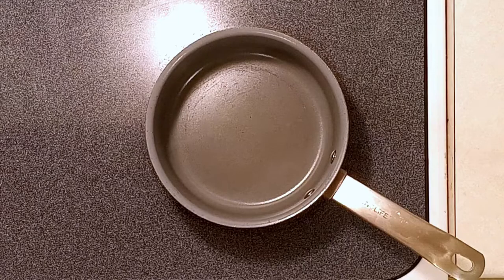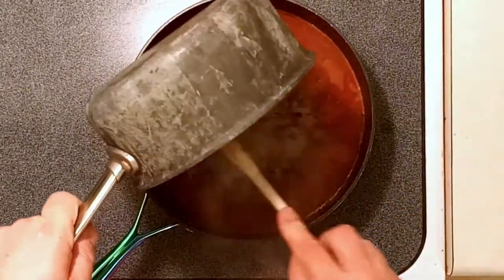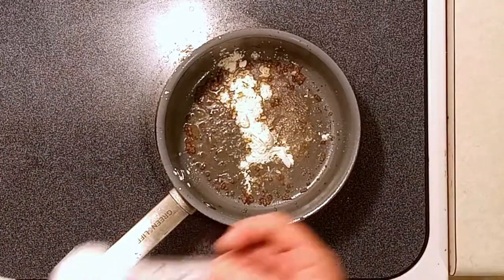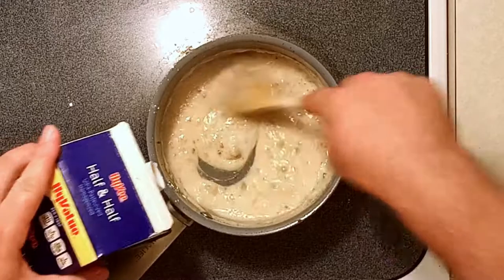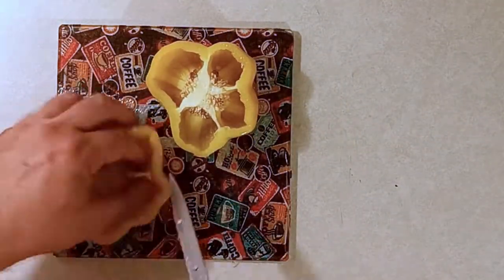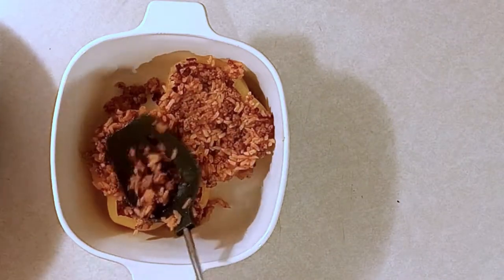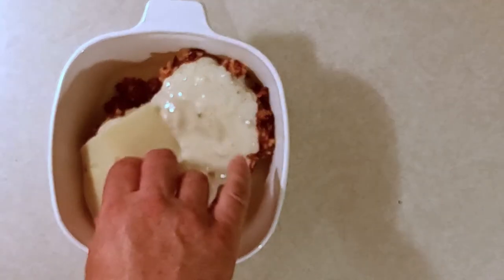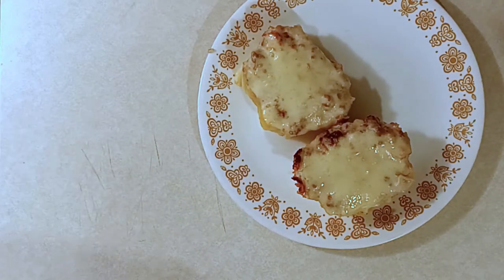Stuffed Bell Peppers with Cheesy Bechamel Sauce. Easy and delicious!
Stuffed bell peppers make a great meal for the family, to add a little color get red, yellow and green bell peppers to make your presention a rainbow on the kitchen table.

Grab the following ingredients :
small grain white rice
beef broth or stock
tomato sauce
ground hamburger
butter
white wine
corn starch
italian shreded cheese
swiss cheese slices